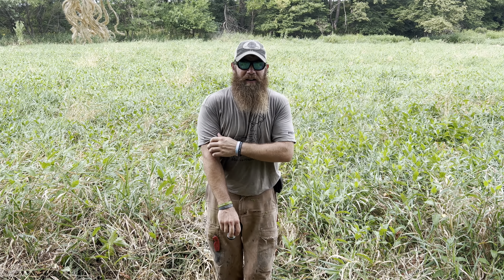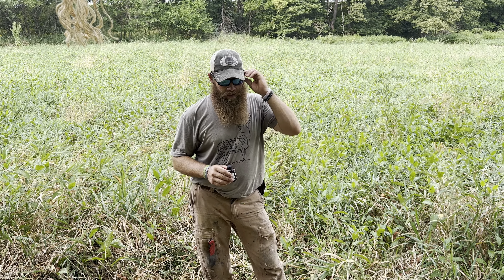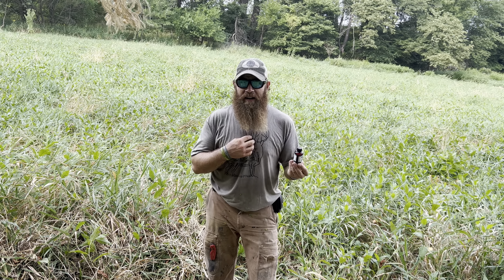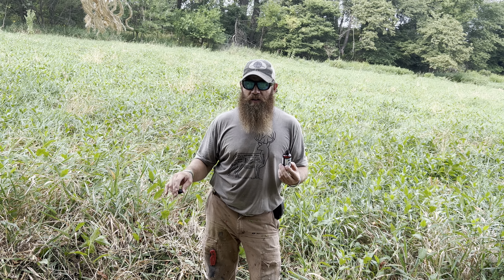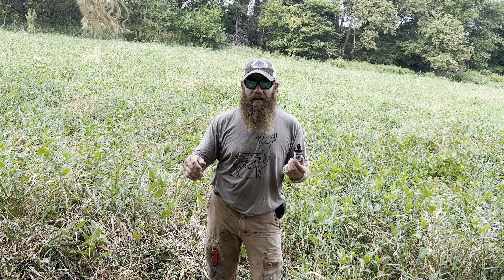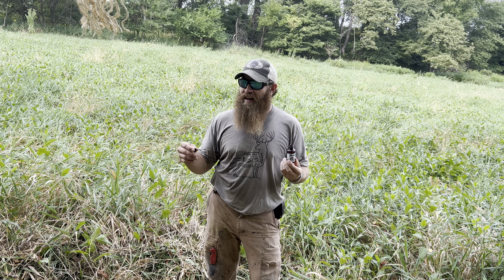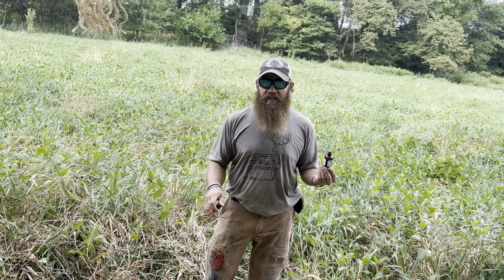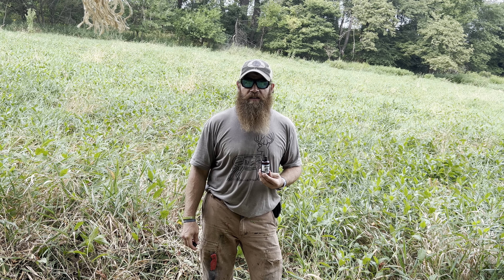Brady Snyder's Scrape Lure & Hemp Rope Technique